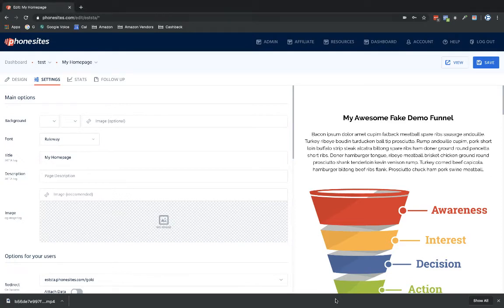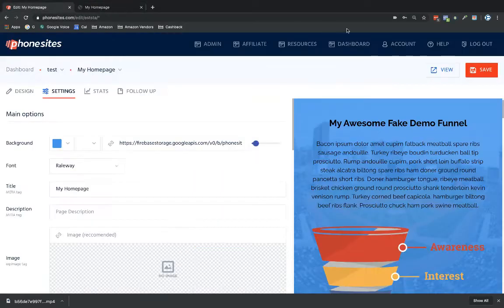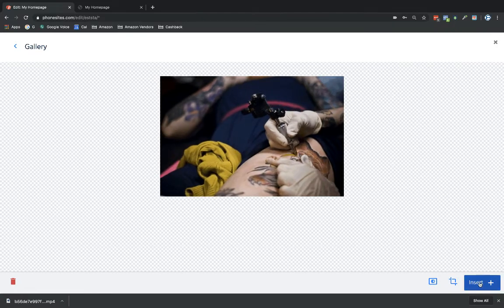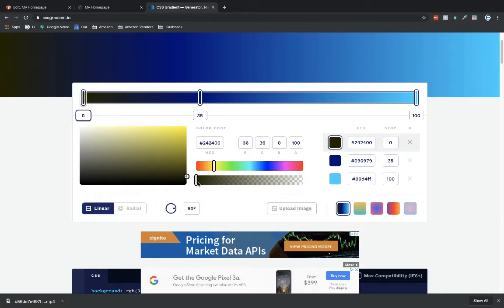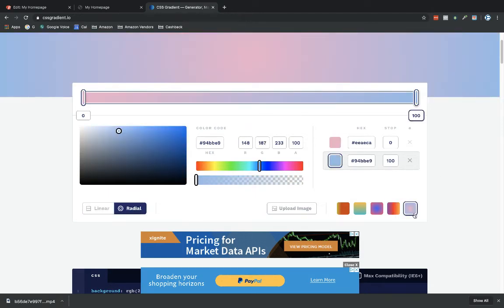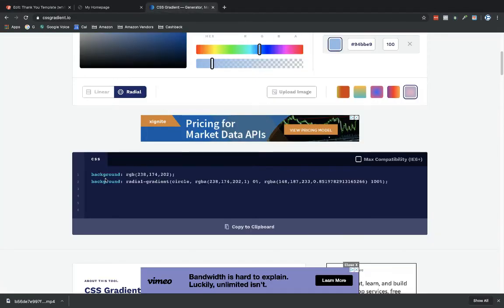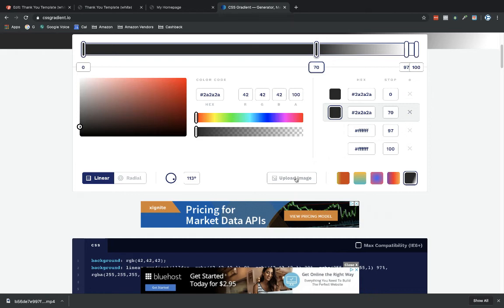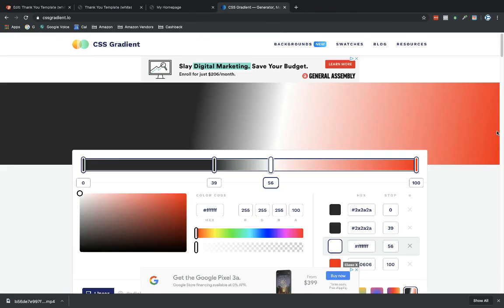PhoneSites Training - How to Add Color Filters And a Background Color Gradient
Tired of using a solid background? Don't want to hinder readability by having a busy, distracting image in the background?

Watch & learn how to use CSSGradient.io to set up a gradient background for your pages.

You'll add five lines of code to the Custom Code section of the page you want to change (just replace my third & fourth lines below with the two lines generated in CSSGradient.io):

[style]
body{
background: rgb(42,42,42);
background: linear-gradient(90deg, rgba(42,42,42,1) 39%, rgba(255,255,255,1) 78%, rgba(241,7,7,1) 100%);
[/style]

*Note: YouTube doesn't allow less than/greater than symbols. For the "[style]" & "[/style]" tags, replace the [ & ] symbols above with less than and greater than symbols, respectively.